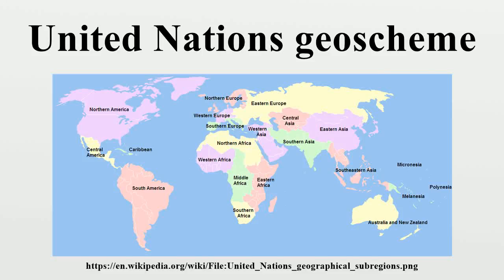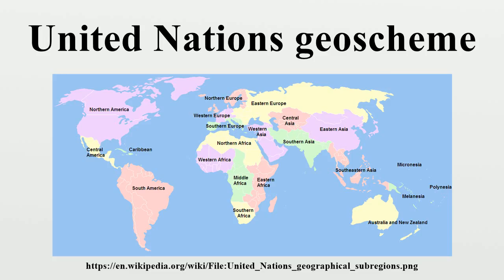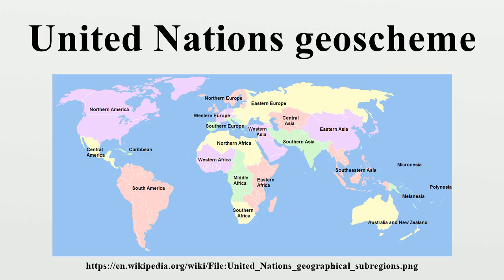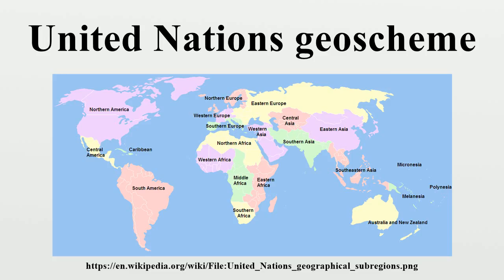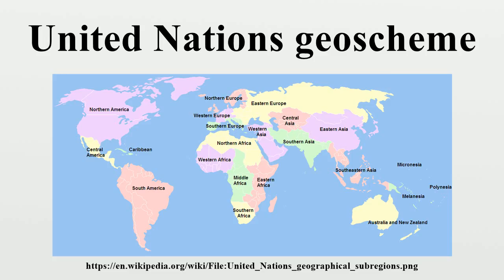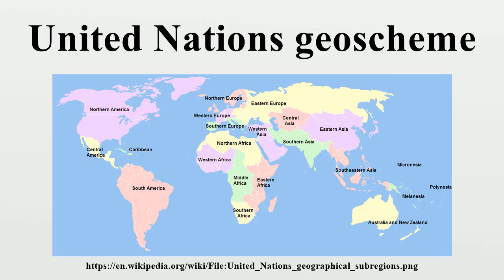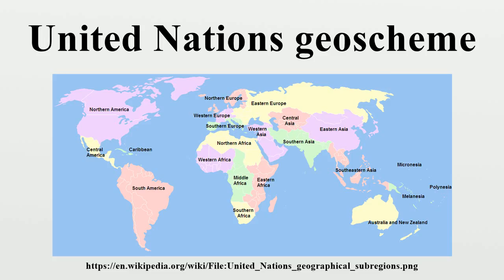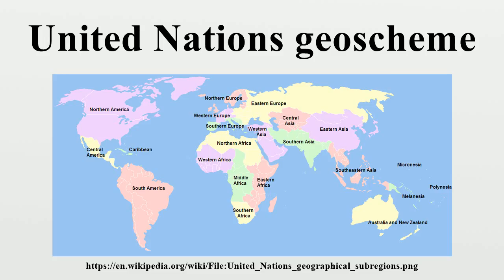United Nations geoscheme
The United Nations geoscheme is a system which divides the countries of the world into macro-geographical regional and subregional groups, which was devised by the United Nations Statistics Division (UNSD) based on the M49 coding classification.The schema was created for statistical analysis and consists of macro-geographical regions arranged to the extent possible according to continents.

Image-Copyright-Info
Image-Copyright-Info